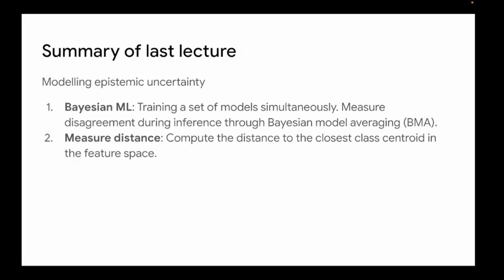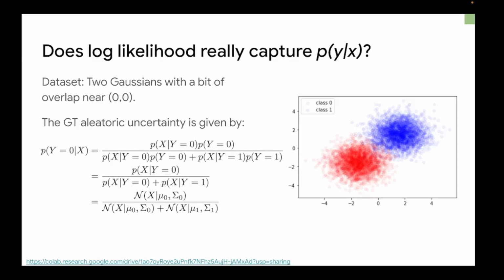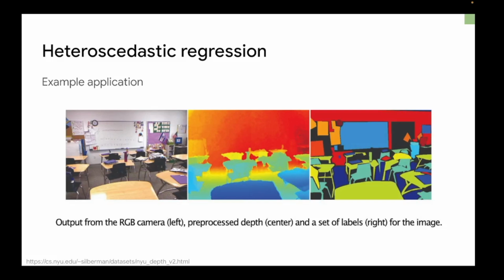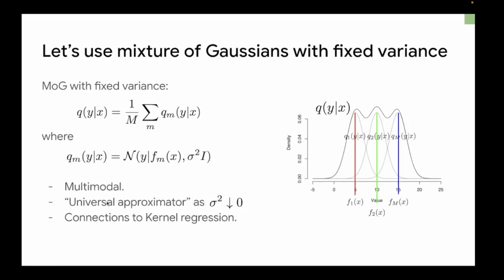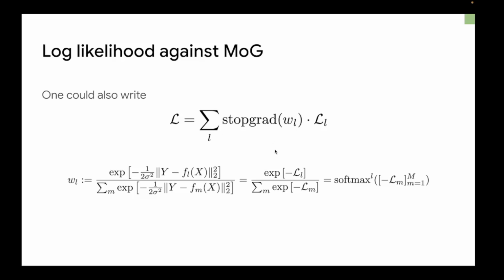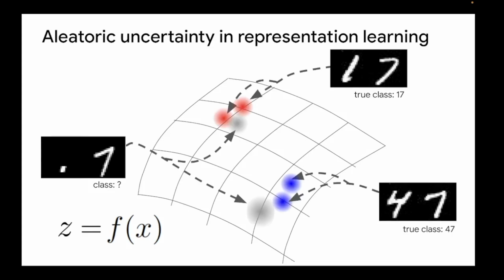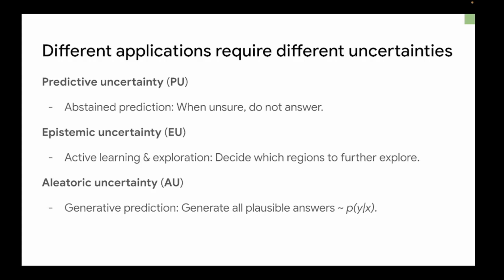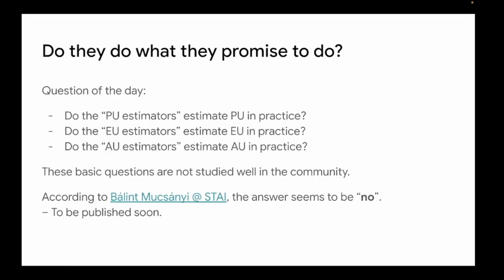Trustworthy ML - Lecture 11 - Uncertainty (Aleatoric uncertainty, Factorisation)